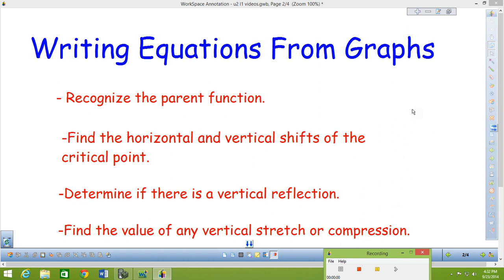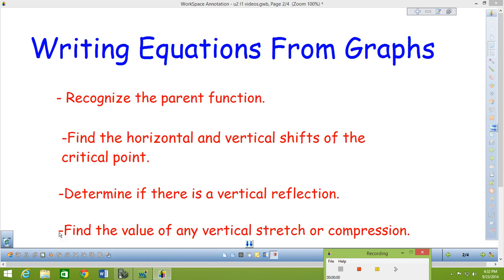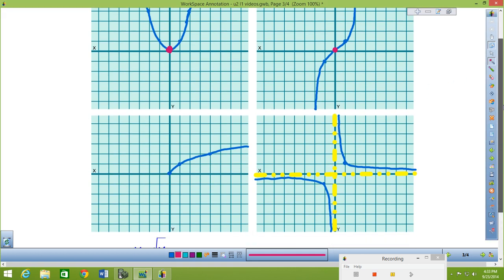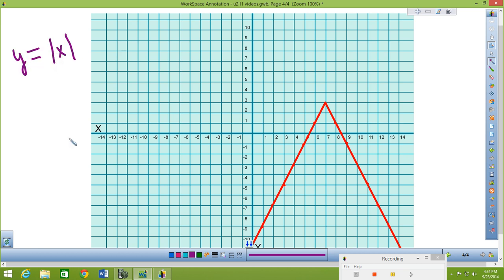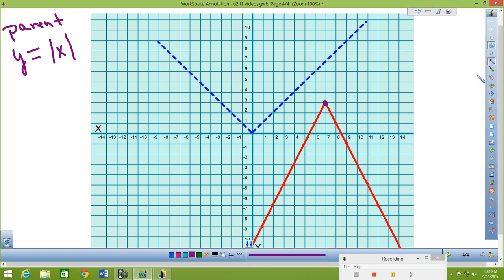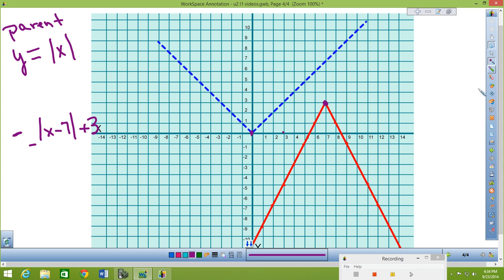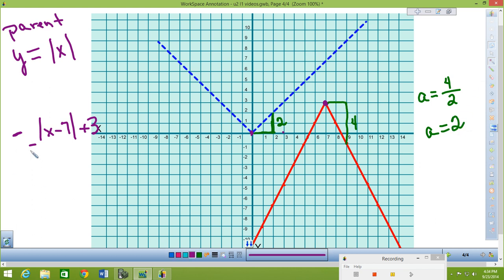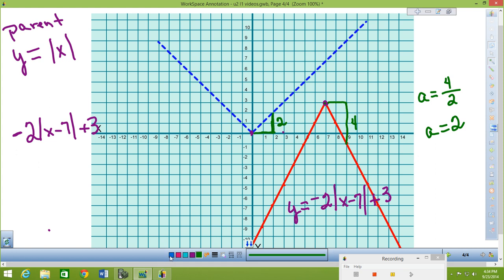Writing Equations of Transformed Parent Functions